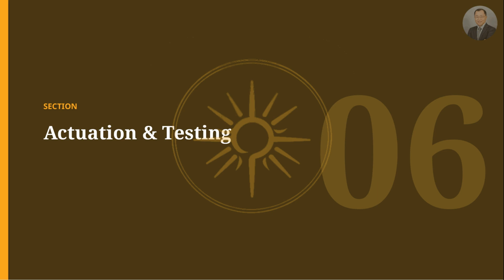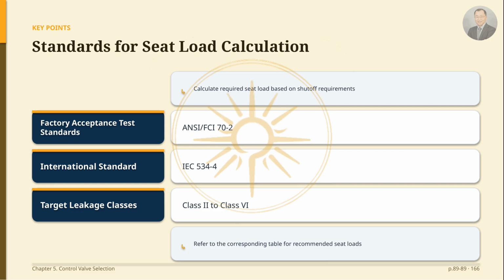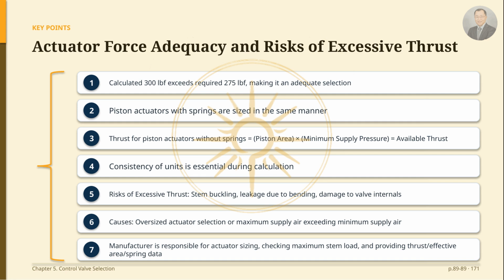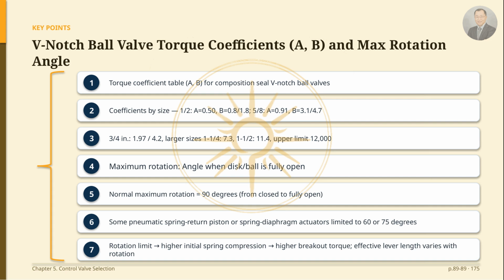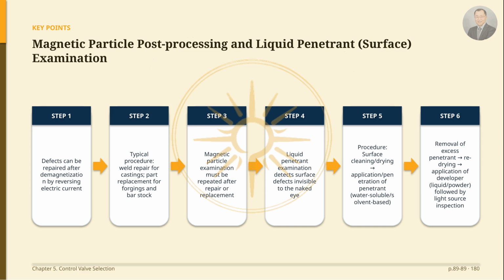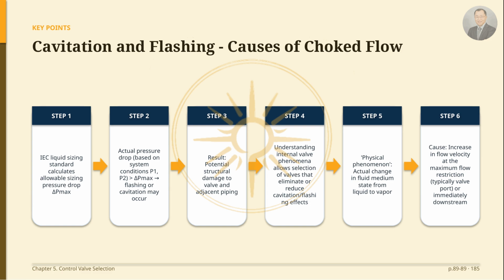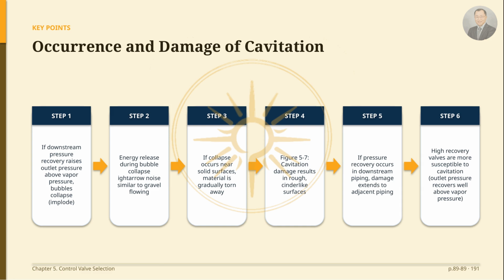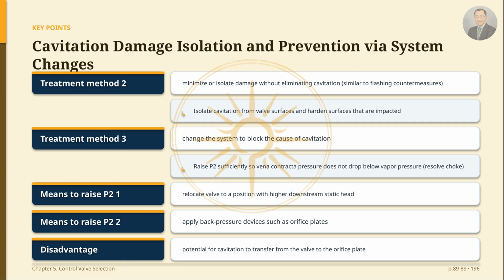CH 05(7 of 8), Control Valve Selection Guide: Process & Criteria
Learn the essential steps for selecting the right control valve for industrial process applications. This technical guide covers how to balance valve body style, materials, and trim construction based on fluid properties and service conditions. We explore the critical relationship between flow capacity (Cv), pressure drops, and noise management. Discover how to navigate the trade-offs between corrosion resistance and cost when choosing exotic alloys. Key selection criteria include:
- Fluid properties and operating pressures
- Cv calculation and trim type selection
- Body material standards (ASTM) and pressure classes
- Noise and cavitation mitigation strategies